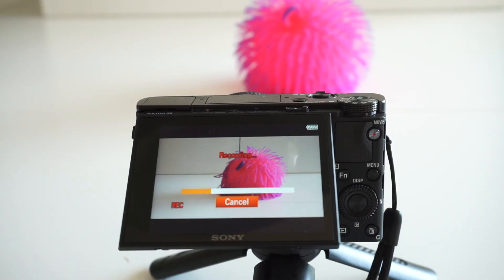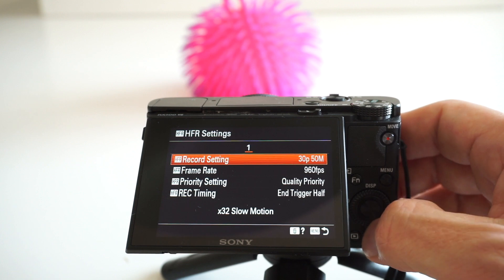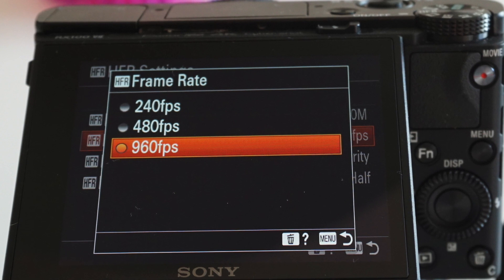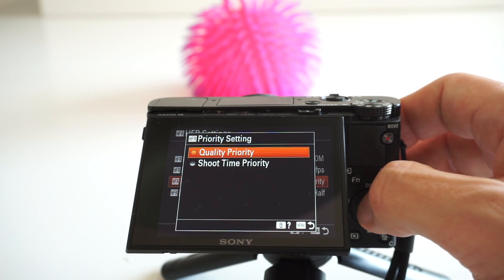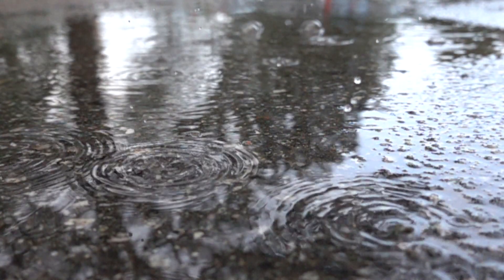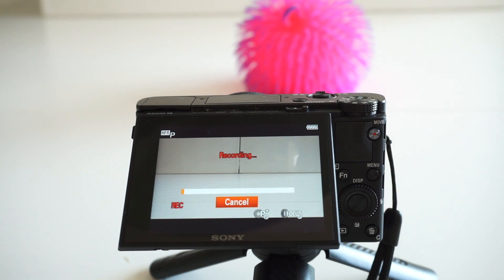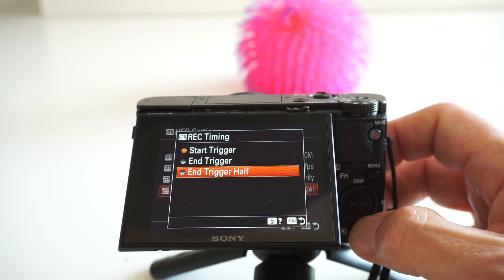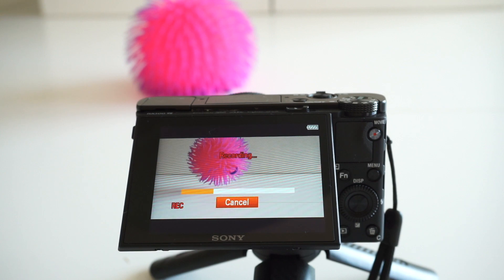Sony RX100 VII tutorial - How to shoot slow motion with Sony RX100 VII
A tutorial on how to shoot HFR slow motion with Sony RX100 VII (sony rx100 mark 7).

I will go through the record settings, frame rate, priority settings and rec tic timing settings.

What's the difference between start trigger, end trigger and end trigger half in the Sony rx100 mark 7 settings?

M Y  G E A R :
Cameras-

Audio recorders-
ZOOM H2N